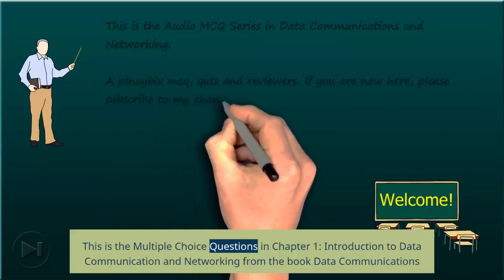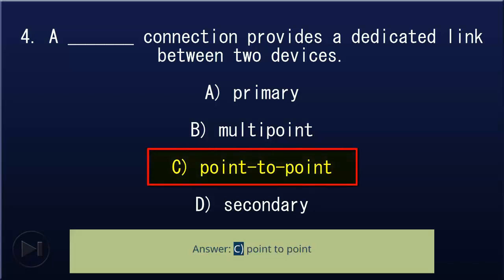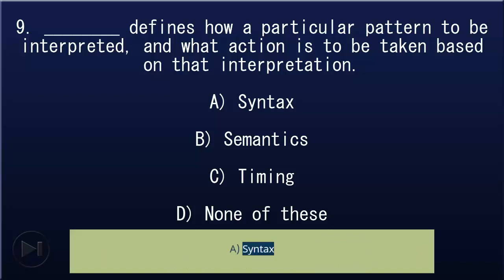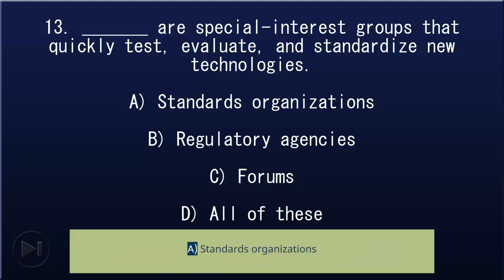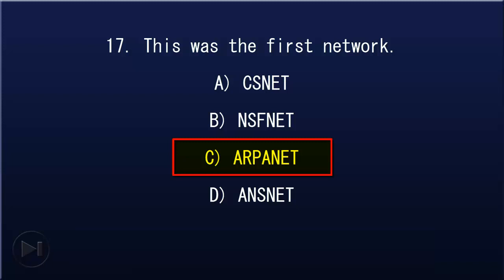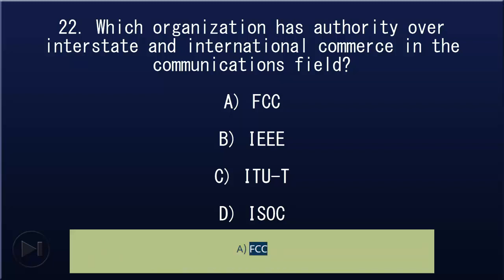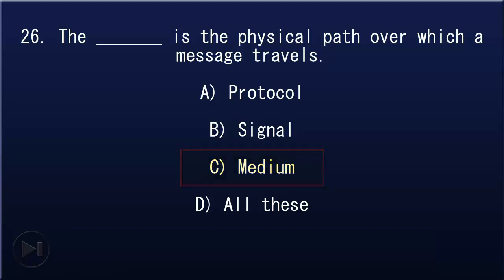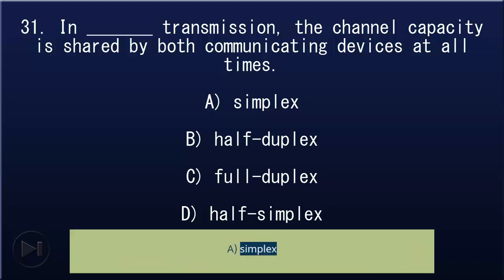💻 MCQ in Introduction to Data Communications and Networking | Forouzan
✅ MCQ in Introduction to Data Communications and Networking. A pinoybix mcq, quiz and reviewers.

This is the Audio MCQ in Chapter 1: Introduction to Datacom and Networking from the book Data Communications and Networking by Behrouz A. Forouzan. If you are looking for a reviewer in datacom topic in Communications Engineering this will definitely help. I can assure you that this will be a great help in reviewing the book in preparation for your Board Exam. Make sure to familiarize each and every questions to increase the chance of passing the ECE Board Exam.

COMPLETE LIST OF AUDIO MCQ IN DATACOM

Filipino Professionals
Engineering Formulas
Engineering Resources
Board Exam Reviewers
Review Classes
Study Guides
Practice Problems
Practice Tests
Problem Solving
Licensure Exams
Study Materials
Exam Strategies
Review Materials
Professional Exams
Engineering Board Exams
Exam Tips
Educational Resources
Study Resources
Study Groups
Technical Tutorials
Certification Preparation
Online Courses
Continuing Education
Resource Hub
Expert Advice
Learning Community
Academic Support